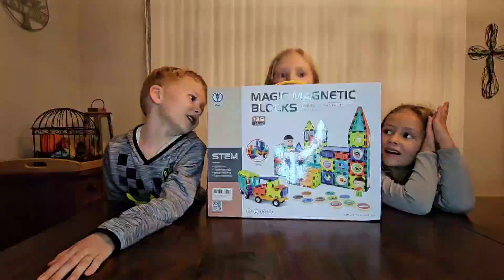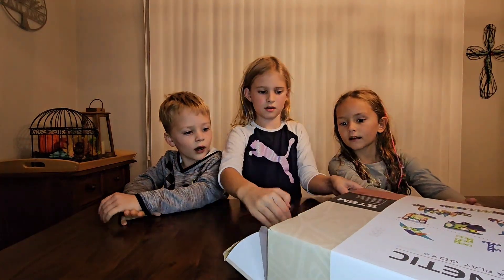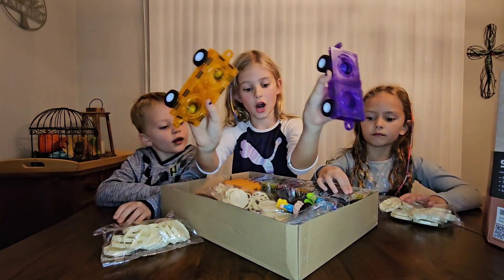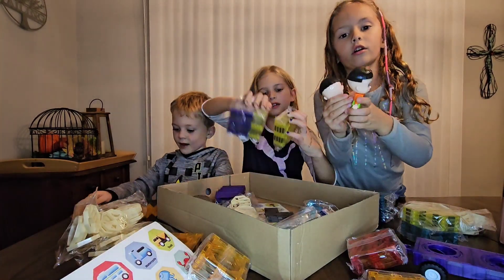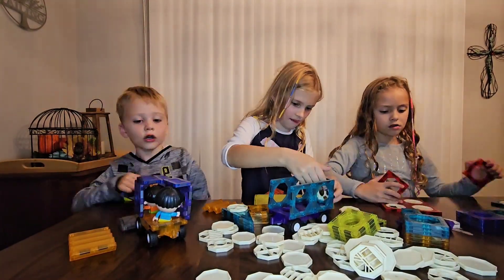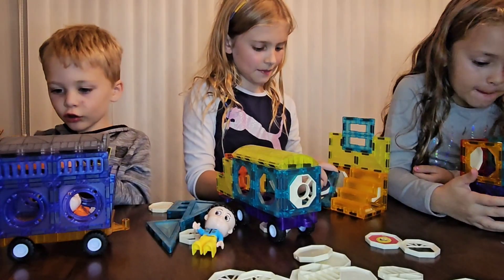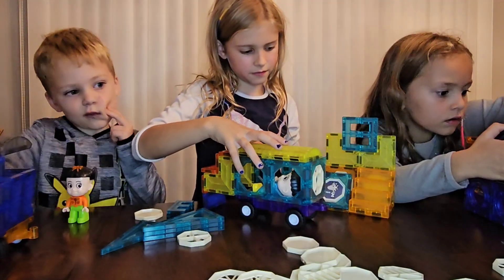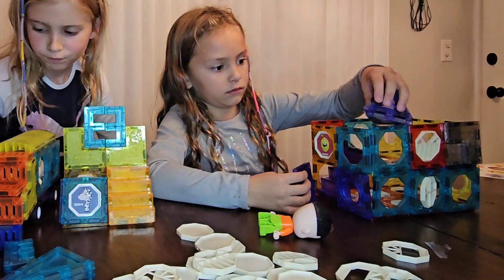October 15, 2023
Magnitiles Set Unboxing for Kids!